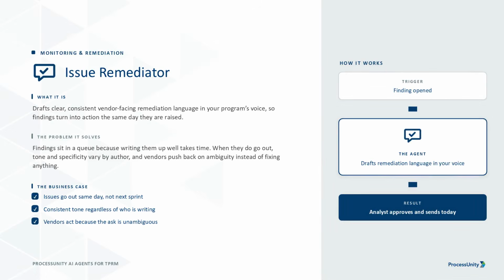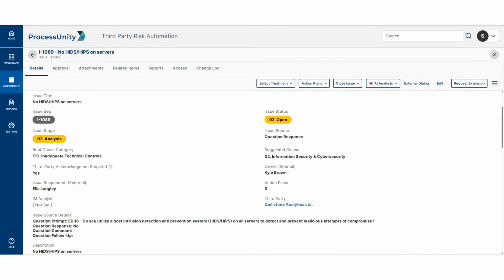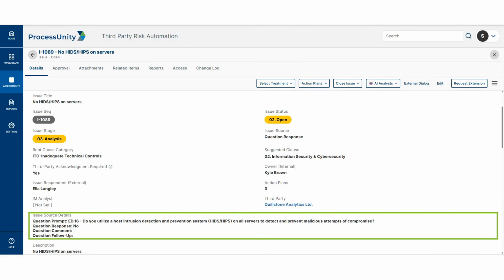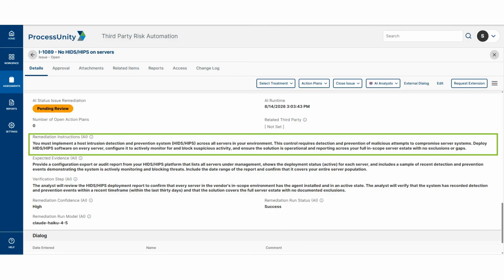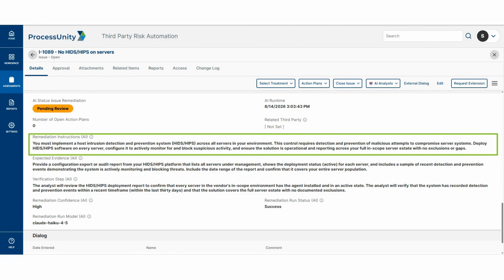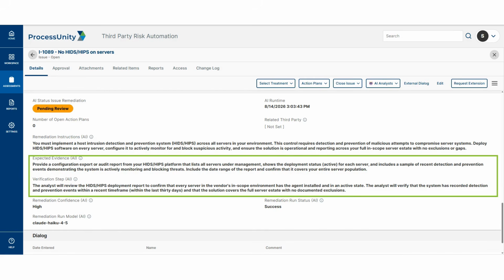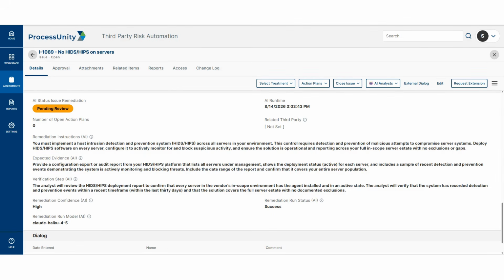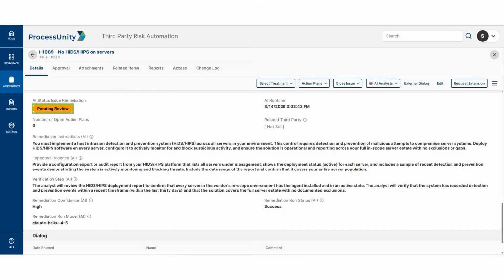Issue Remediator: Draft Vendor Remediation in Your Voice | ProcessUnity AI Agents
Issue Remediator is a ProcessUnity AI Agent that drafts clear, vendor-facing remediation instructions, so your third-party risk management (TPRM) team closes findings faster.

What does Issue Remediator do?
It drafts vendor-facing remediation instructions in your organization's voice, telling each third party exactly what to fix and how. Every draft is auditable, with source attribution and a confidence score.

Result: faster remediation cycles, consistent guidance to vendors, and analysts freed from writing the same instructions over and over.